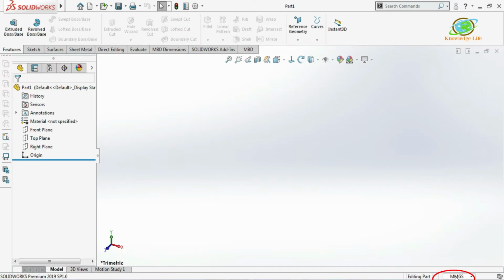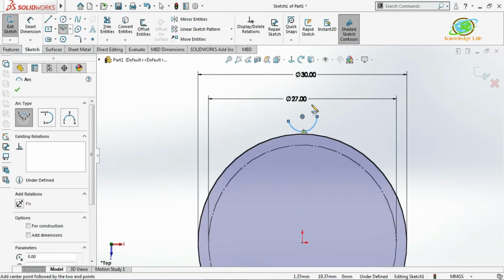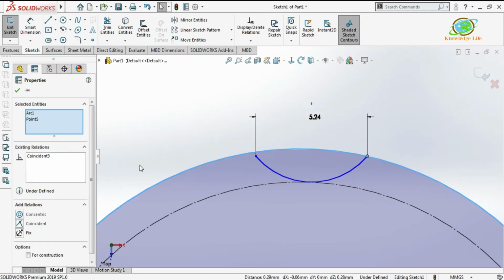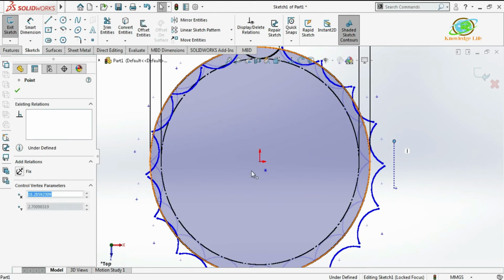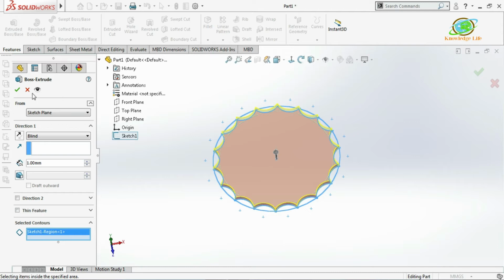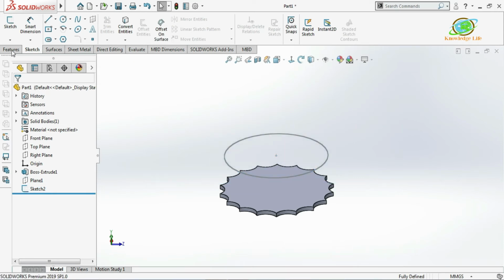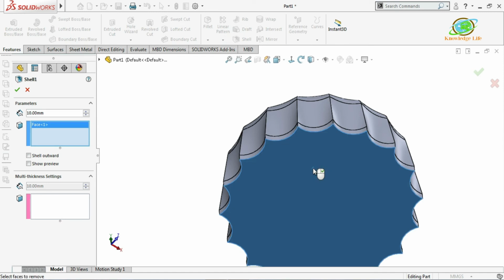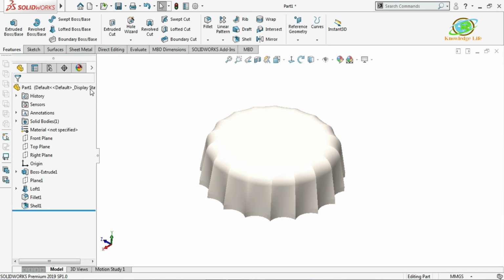Bottle cap tutorial in solid works for beginner No-18